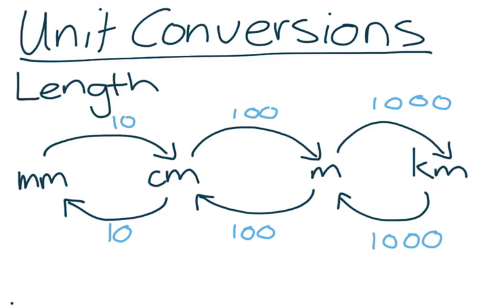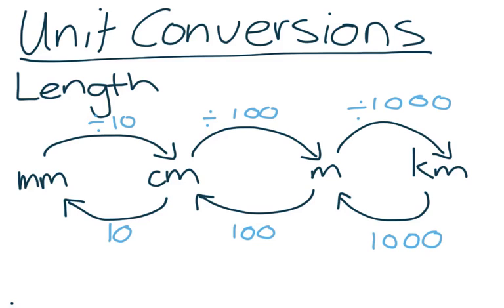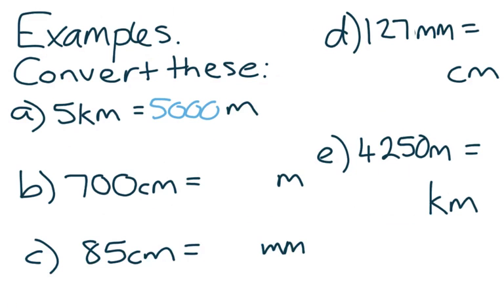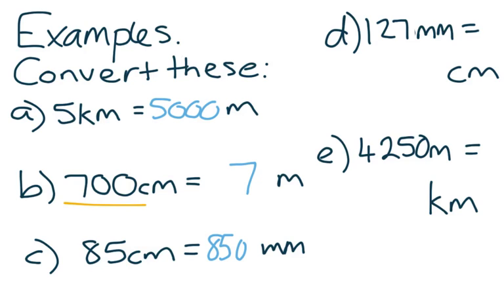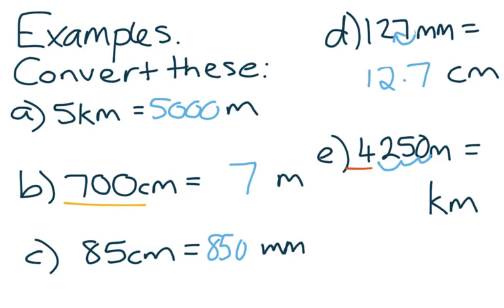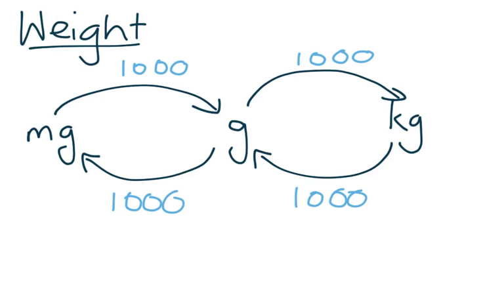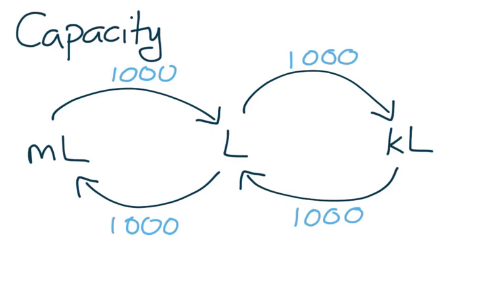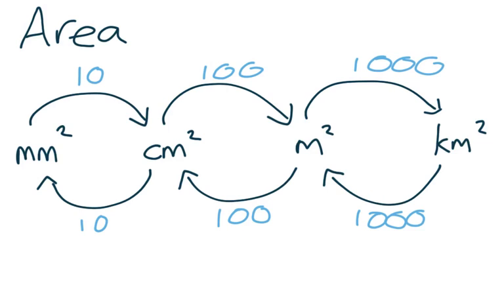Unit Conversions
Length, weight, capacity, area & volume conversions. Year 6-12